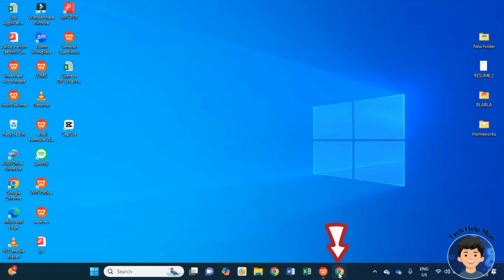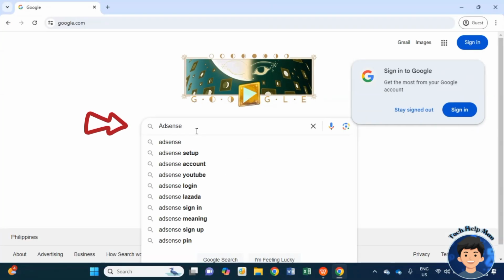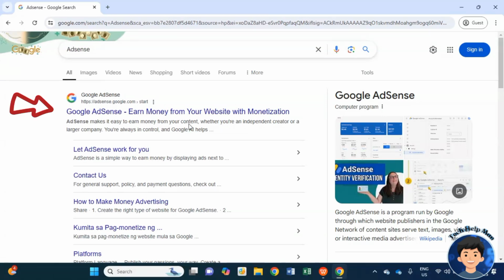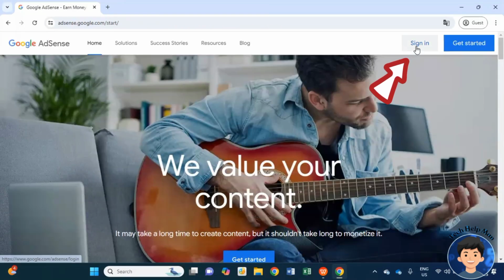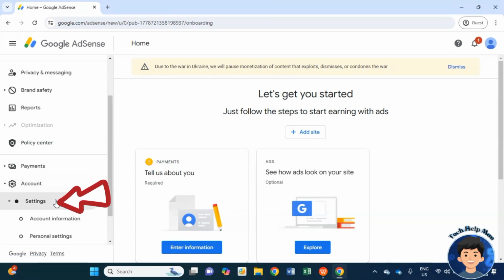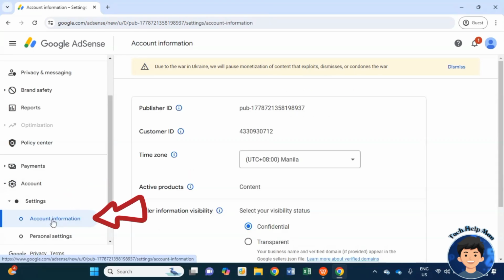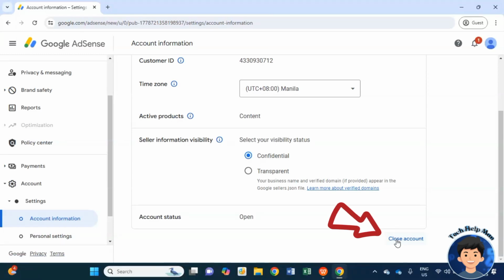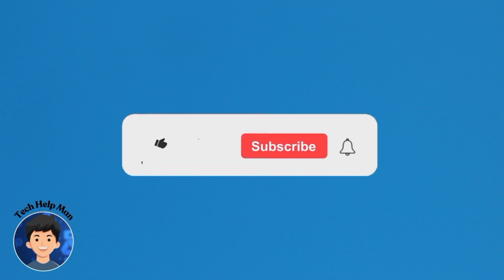✅ How to DELETE ADSENSE ACCOUNT | How to CLOSE ADSENSE ACCOUNT - FULL UPDATED GUIDE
Are you looking for a complete guide on how to delete or close your AdSense account? In this video, I’ll walk you through a detailed, step-by-step process to permanently delete or close your AdSense account. Discover the best practices, tips, and troubleshooting advice to ensure your account is properly closed without any issues. ✅✨

👉 In this video, you'll learn:

Step-by-step instructions to delete or close your AdSense account.
Key tips and requirements to prepare your account before deletion.
How to navigate the AdSense interface to initiate the account closure.
Troubleshooting advice for common issues during the account deletion process.
Best practices to ensure your data is secured and the process is completed smoothly.